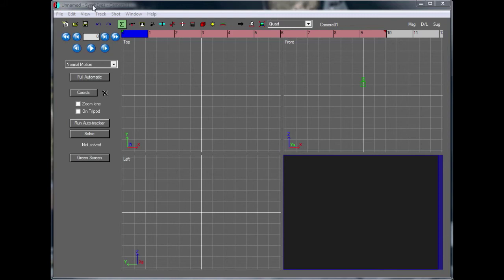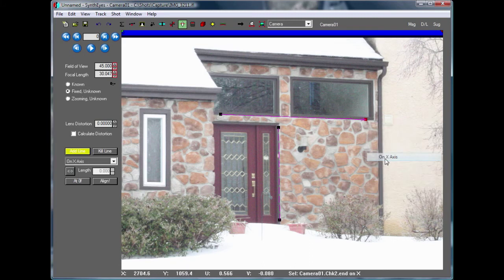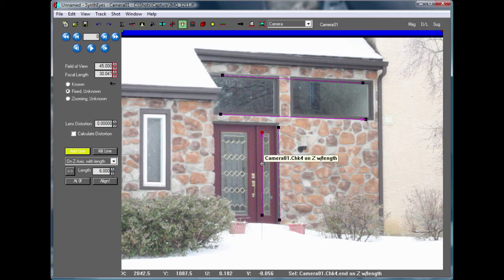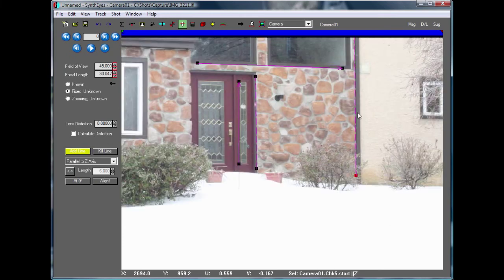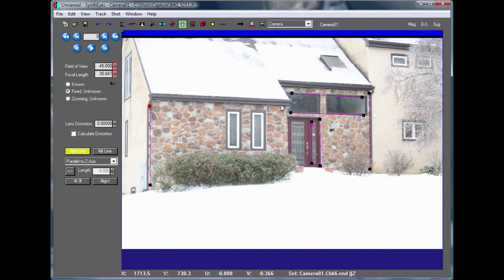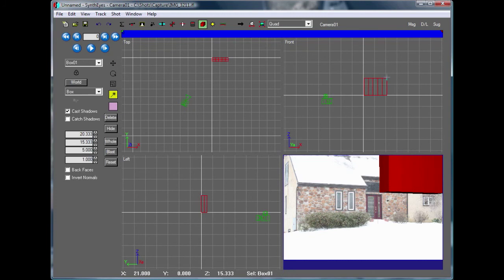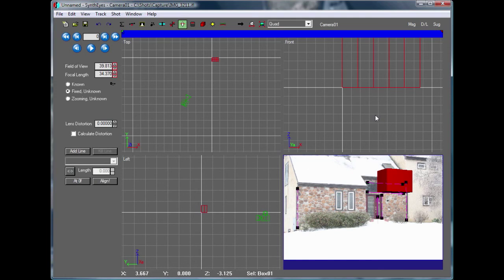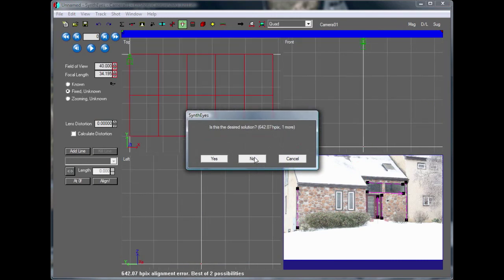SynthEyes Single-Frame Alignment Tutorial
This movie shows the single-frame alignment system being used on a single digital still.